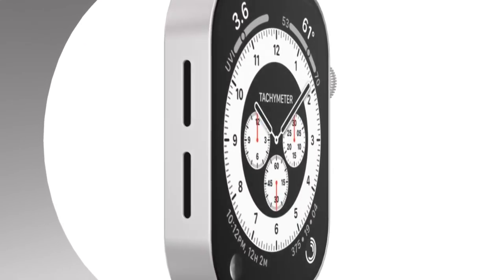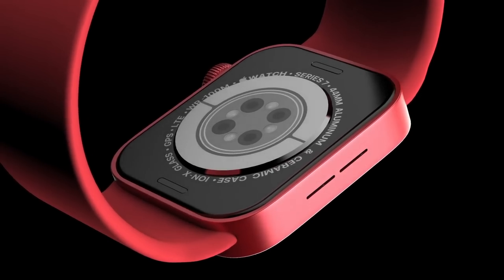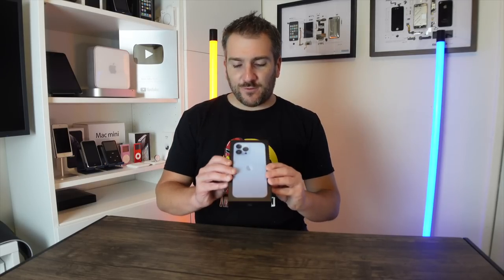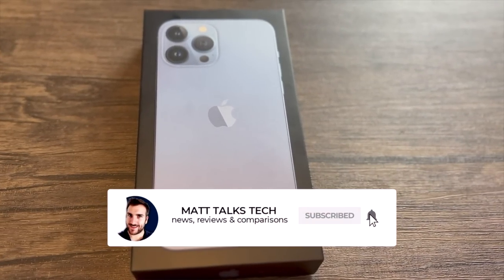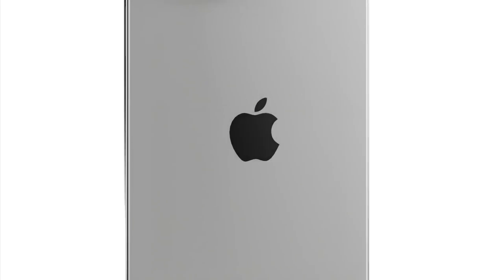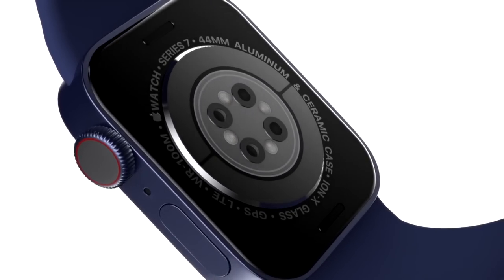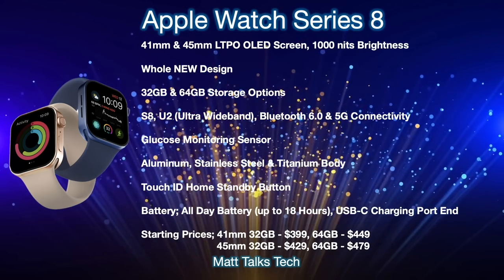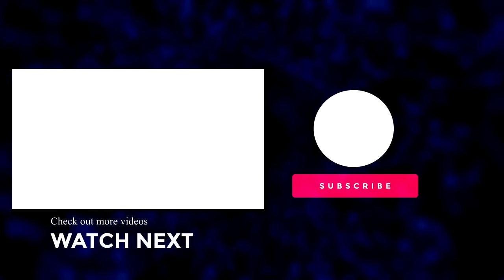Apple Watch 8 Release Date and Price – Some BIG Changes!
The Apple Watch 8 is coming in 2022 with some BIG Changes. It looks like a NEW MODEL Variant is being added to the line up what I want to discuss about today with a NEW Report
I also want to discuss everything we know so far for the Apple Watch Series 8 Release Date and Price too.

The Apple Watch Series 8 looks like it will be the latest Apple Watch since the Apple Watch 7 that came out this year.

Concepts from;